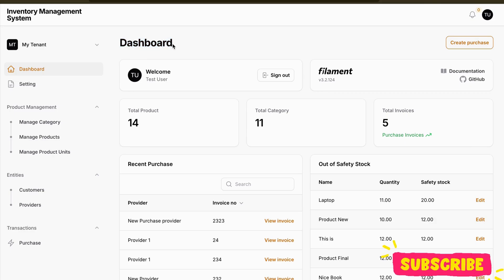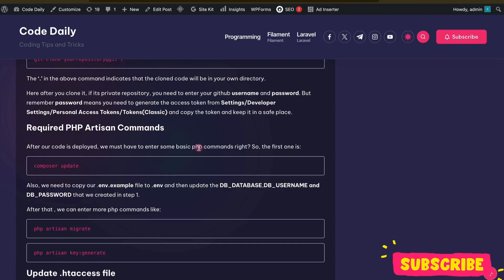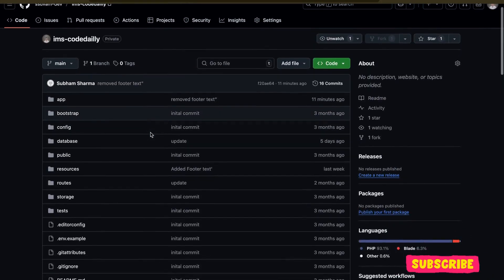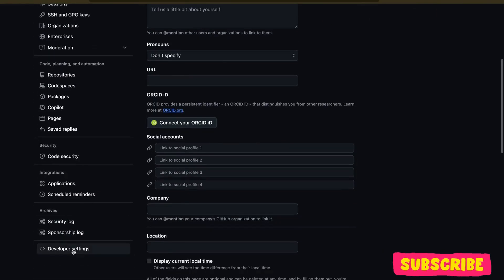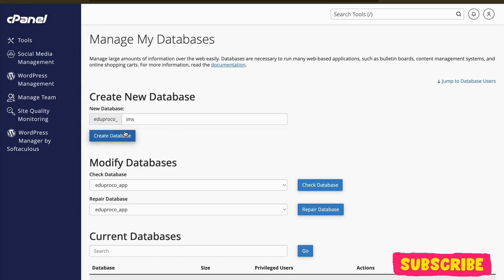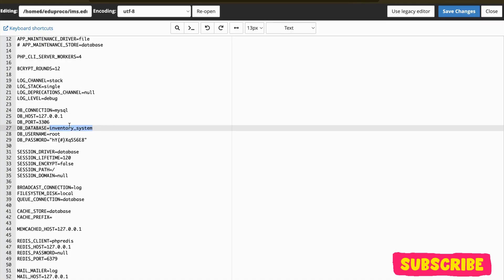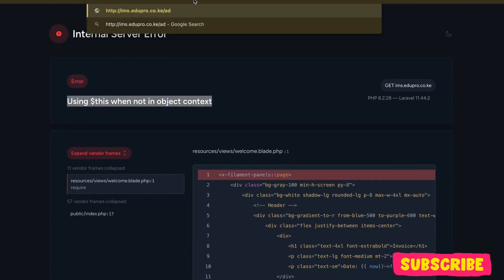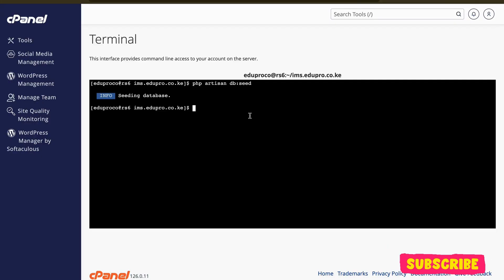How to deploy laravel project in cpanel using github?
In this article, we are going to explore how to deploy laravel project in cpanel using git. Please note that we are not using ci/cd github actions for this deployment. We are using terminal and basic git commands to deploy the projects.